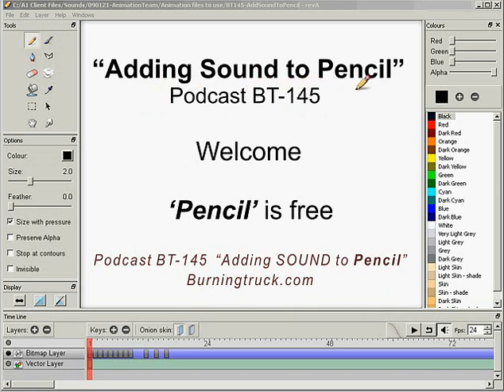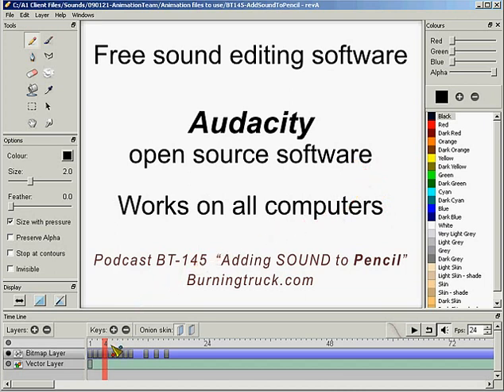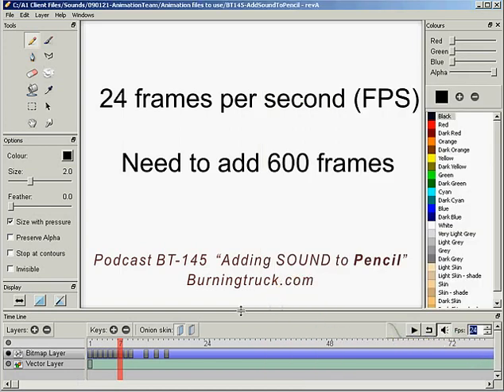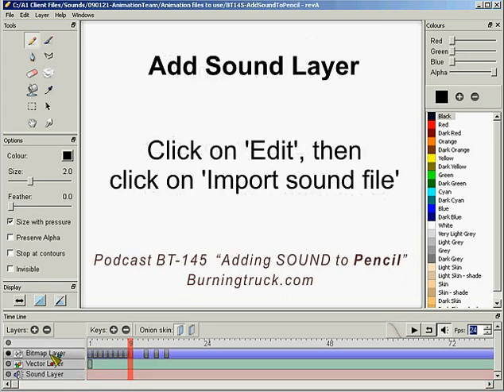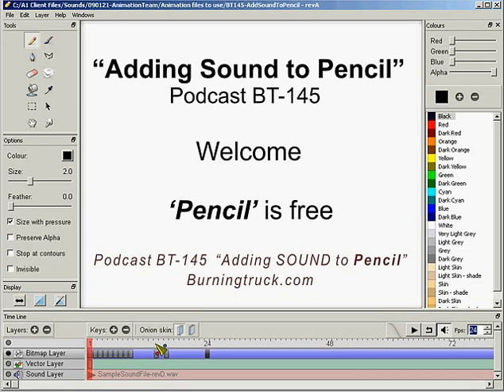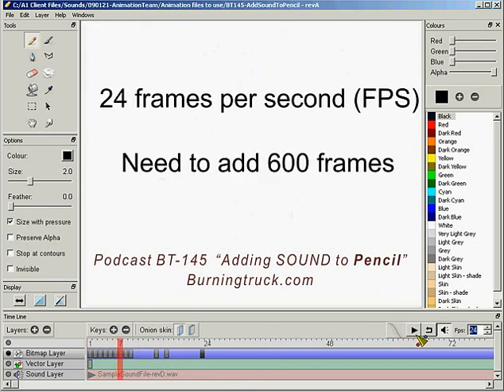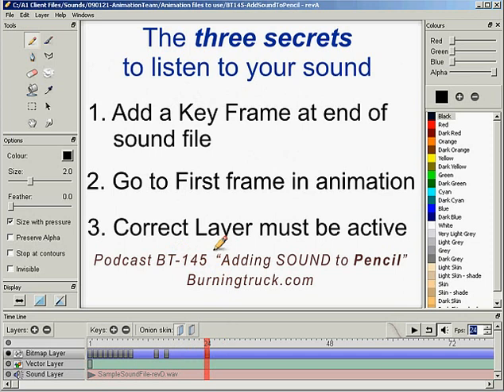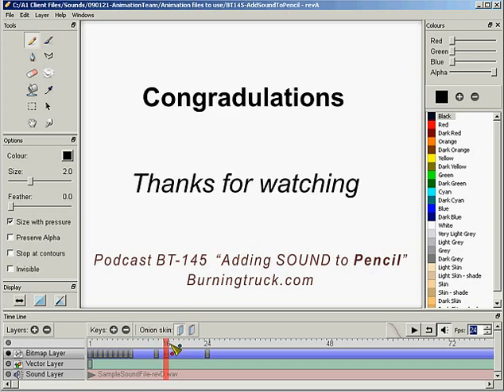BT145-AddingSoundToPencil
How to add sound to the free animation software 'Pencil', a short tutorial.